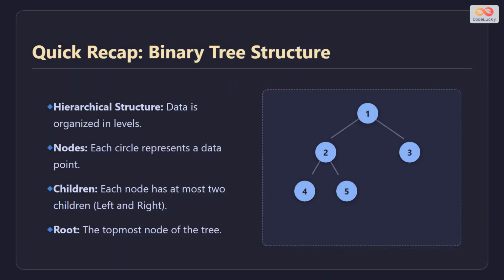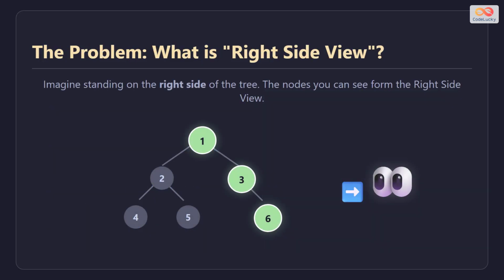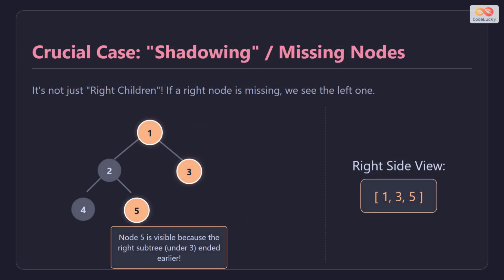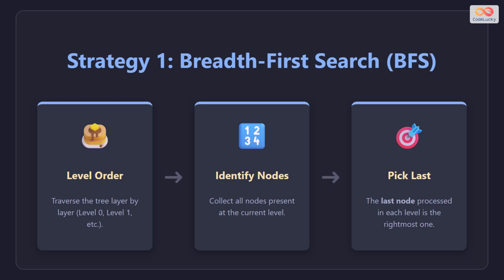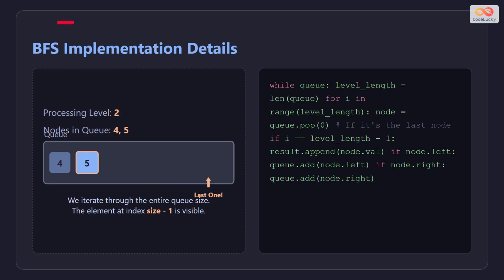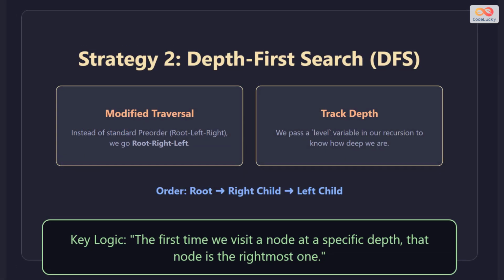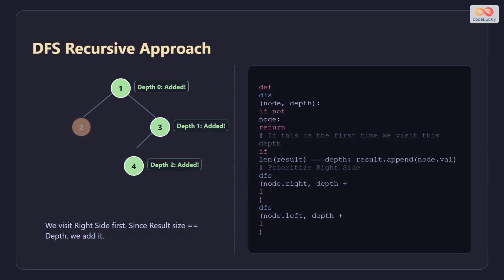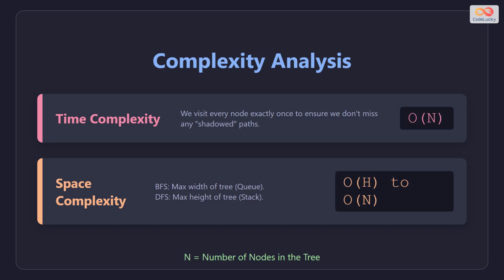Binary Tree Right Side View - LeetCode Solution (BFS & DFS Explained)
Learn how to solve the 'Binary Tree Right Side View' problem using both Breadth-First Search (BFS) and Depth-First Search (DFS)! 🌳👁️

In this video, we break down the logic behind finding the rightmost nodes at every level of a binary tree. We cover the tricky 'shadowing' edge cases where left nodes become visible because the right side is missing. This is a common interview question that tests your understanding of tree traversal algorithms.

Key Concepts Covered:
🔹 Tree Traversal (Level Order vs Preorder)
🔹 Queue-based BFS approach
🔹 Recursion-based DFS approach

Whether you are preparing for coding interviews or just learning data structures, this visual guide will help you master this problem.

Chapters:
00:00 - Binary Tree Right Side View
00:15 - Quick Recap: Binary Tree Structure
00:35 - The Problem: What is 'Right Side View'?
00:56 - Crucial Case: 'Shadowing' / Missing Nodes
01:23 - Detailed Example
01:48 - Strategy 1: Breadth-First Search (BFS)
02:07 - BFS Implementation Details
02:30 - Strategy 2: Depth-First Search (DFS)
02:56 - DFS Recursive Approach
03:23 - Complexity Analysis
03:48 - Outro